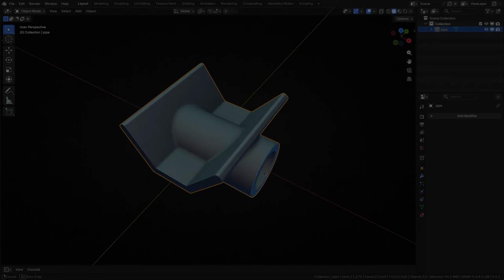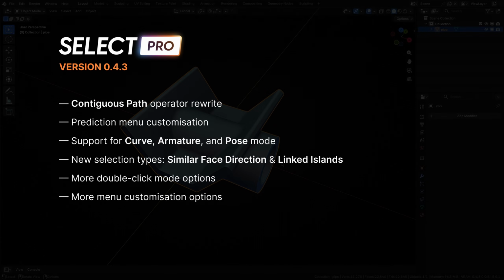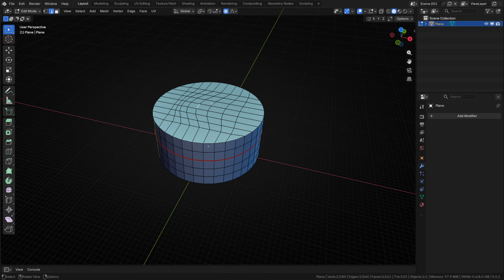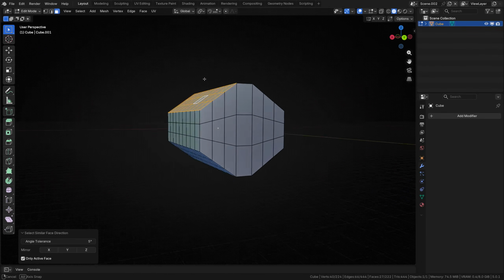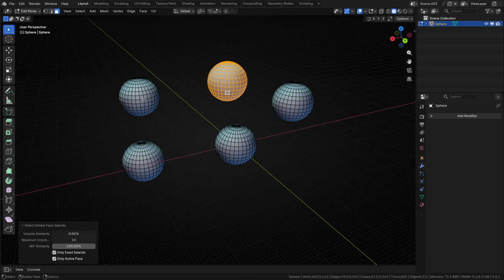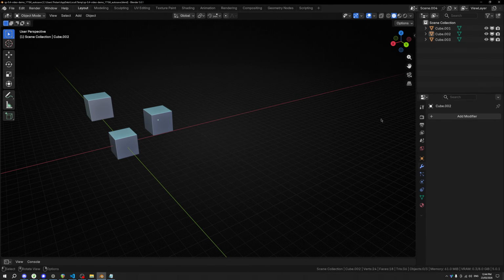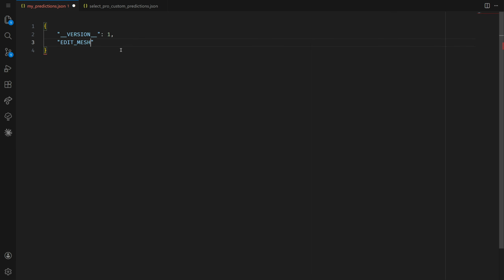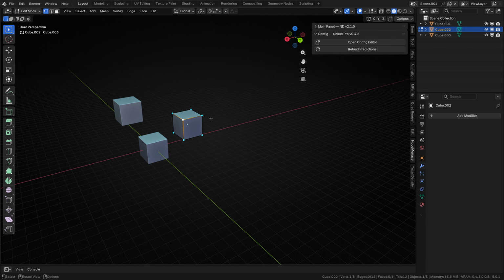Select Pro 0.4 — Selection in Blender is becoming even easier.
Select Pro 0.4 adds a fully rewritten Contiguous Path, customisable predictions, new Similar Face Direction and Linked Island tools, full support for Curve Edit, Armature, and Pose mode, better double-click and menu customisation, improved keybind controls, and plenty of small fixes and polish.

Select Pro is an all-in-one menu, bringing together every selection method in Blender, with context-aware prediction, and powerful new selection tools.

00:00 - Intro
00:47 - Contiguous Path Rewrite
01:43 - Similar Face Direction
02:08 - Linked / Exact Islands
02:32 - More Flexible Preferences
03:05 - Customising Predictions
04:28 - Outro